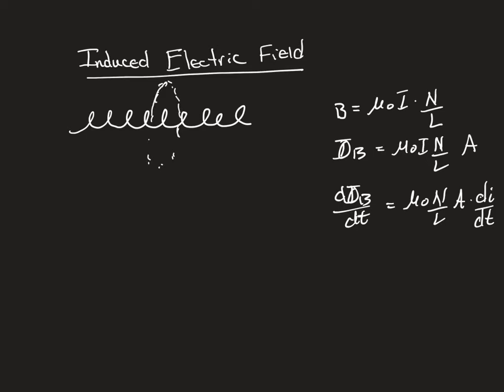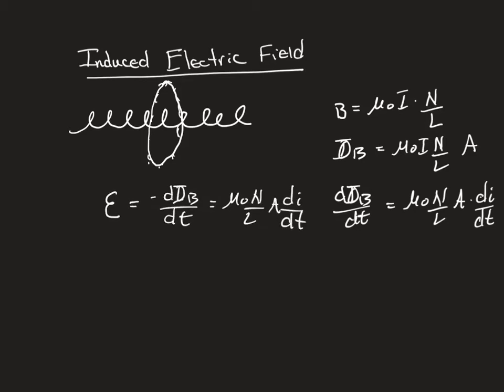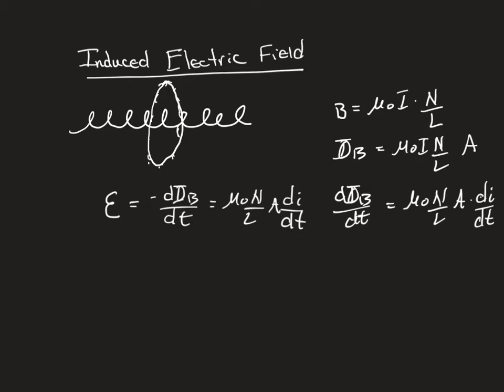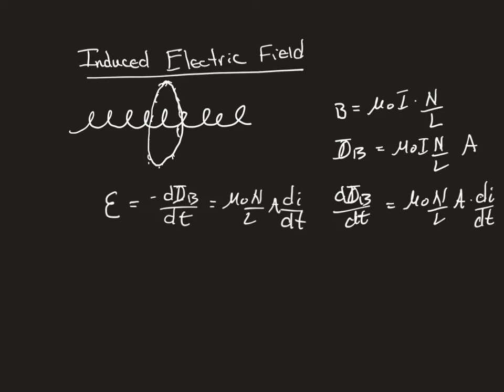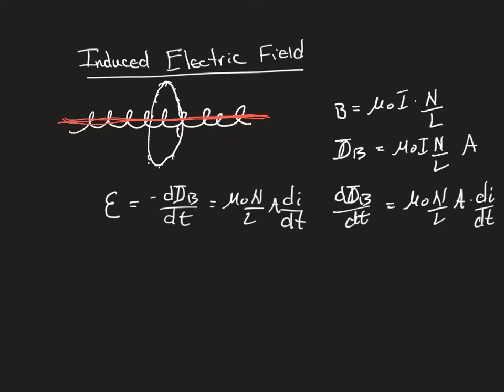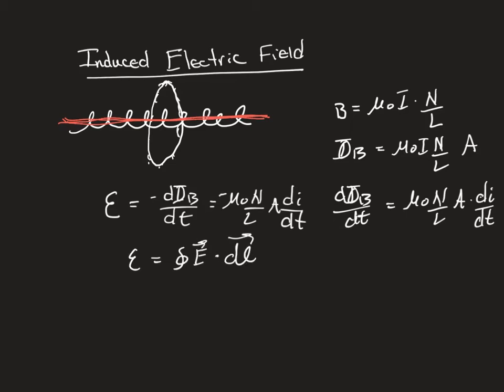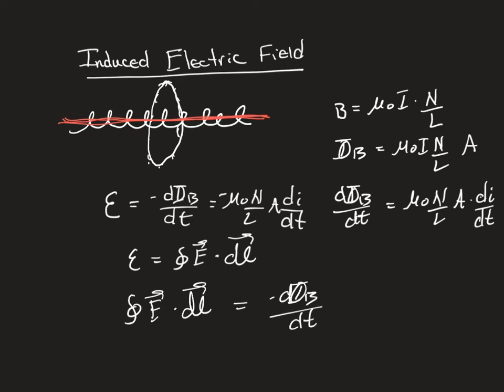Induced Electric Field